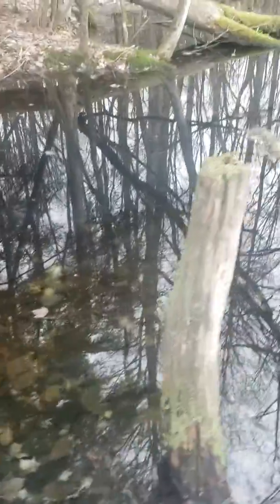Let Mother Nature Tell You When Spring Is Here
Ranger Jerry explains how to look for signs of Spring in nature.